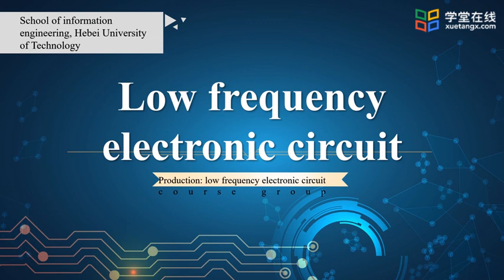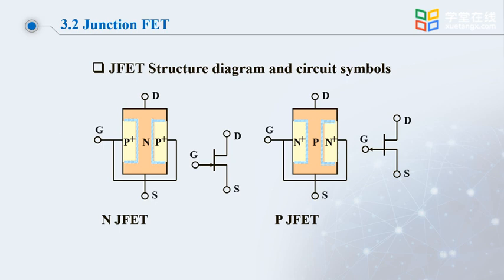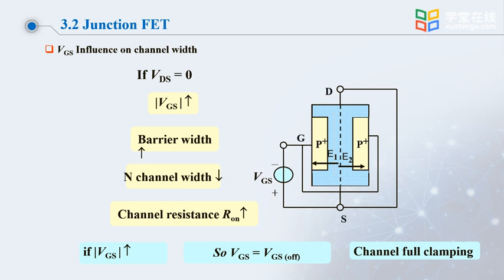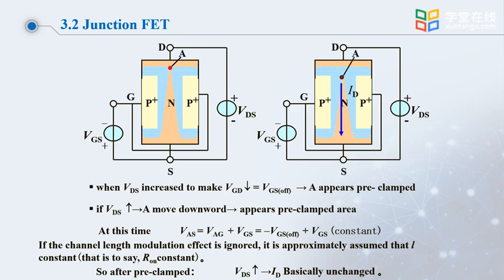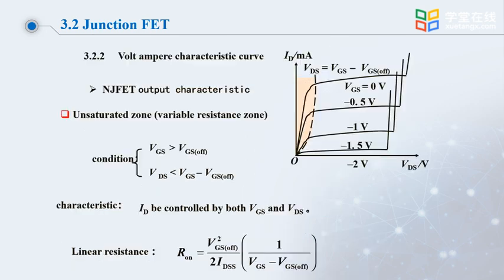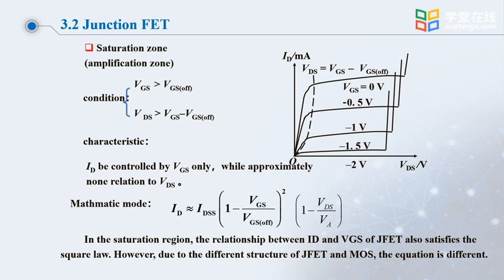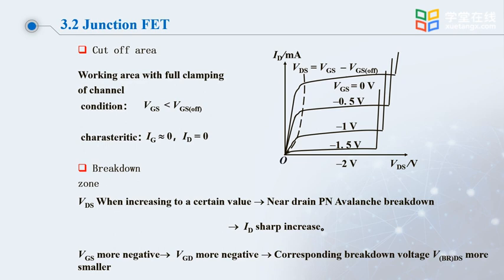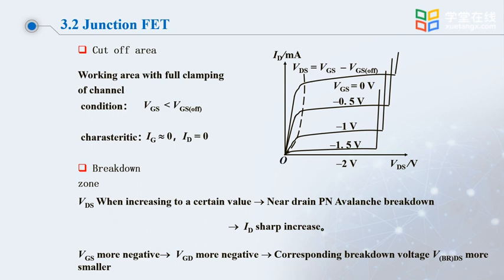3.2 Junction Field Effect Transistor